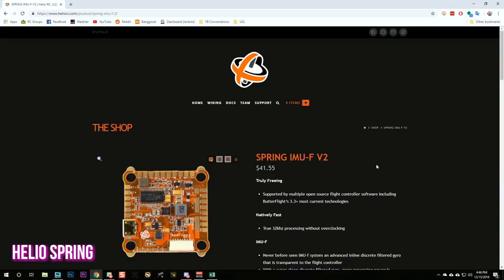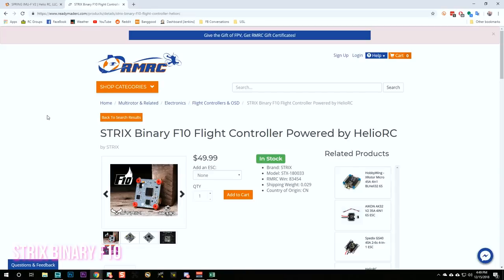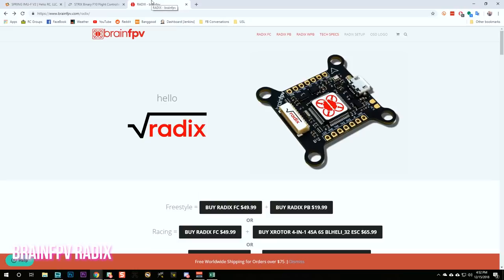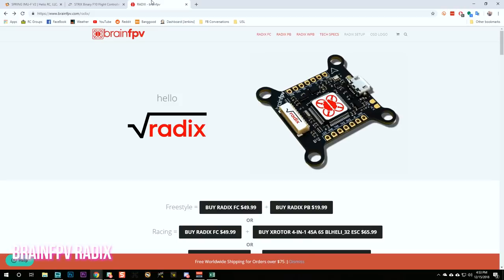TRULY UNIQUE Mini Kwad Flight Controllers | NO CLONES ALLOWED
Here's a list of Mini Kwad flight controllers that are TRULY UNIQUE. Each of these FC's have at least one thing about them that they were the first to do, or that nobody else does at all. If you think every FC is just a "clone", then this is the video to prove you wrong.

--- PRODUCT LINKS ---